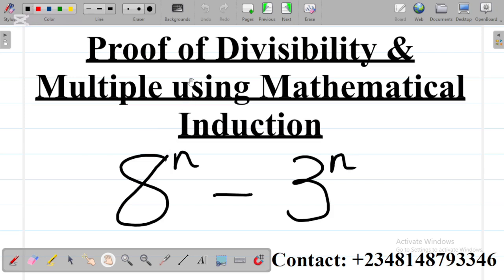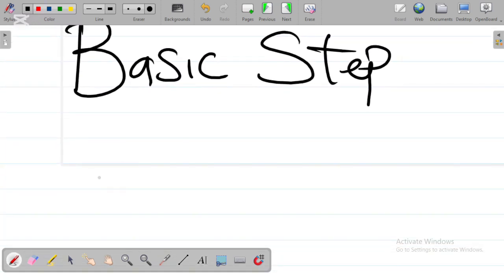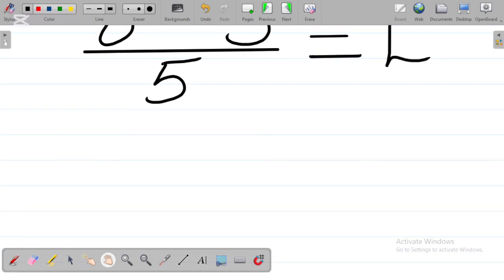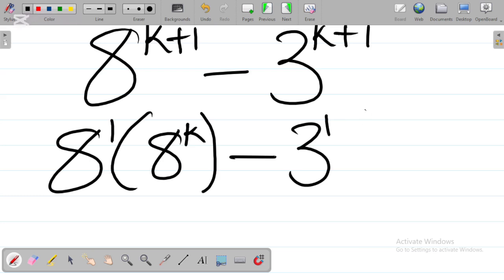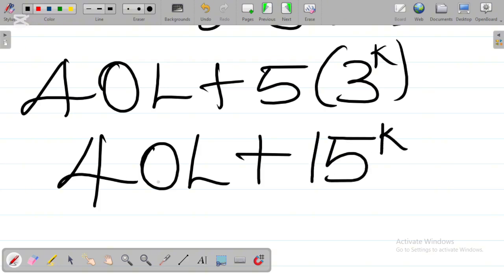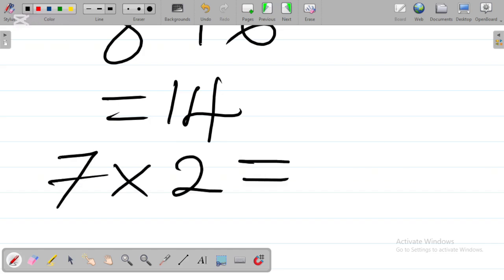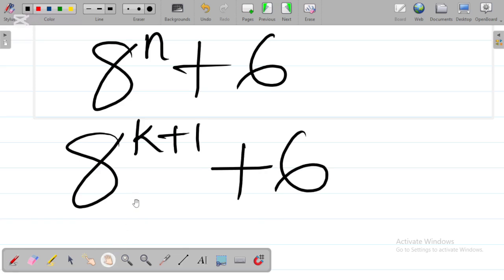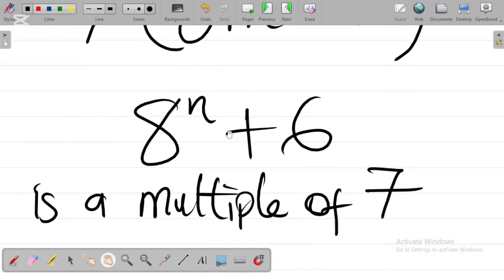Mathematical Induction | Divisibility and Multiple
Proof of divisibility by mathematical induction involves verifying a base case (usually n=1 and proving that if the statement holds for n=k it must also hold for n=k+1